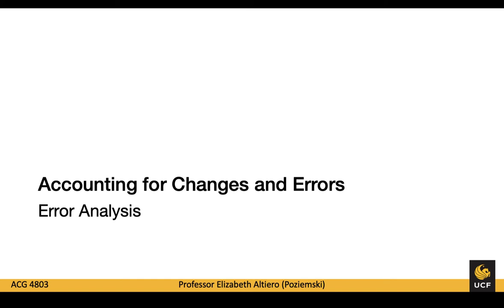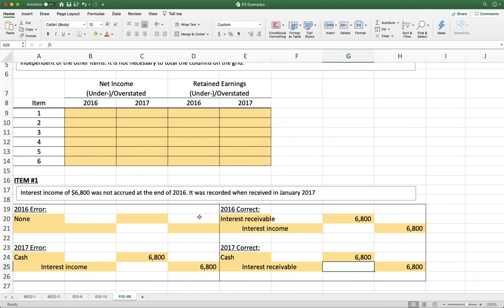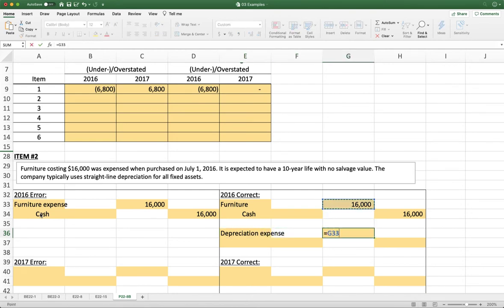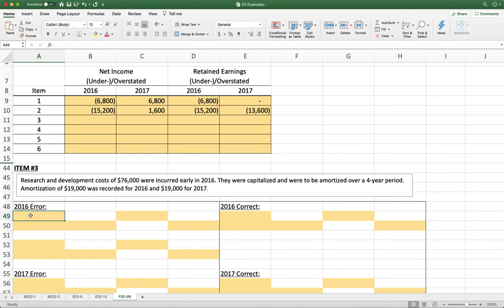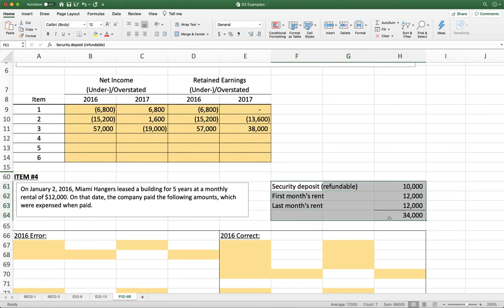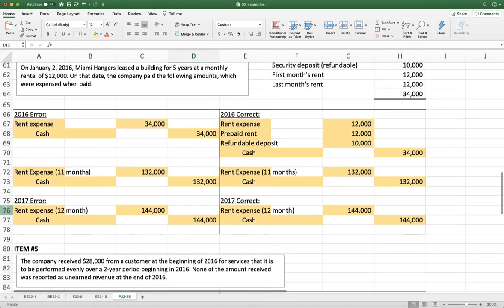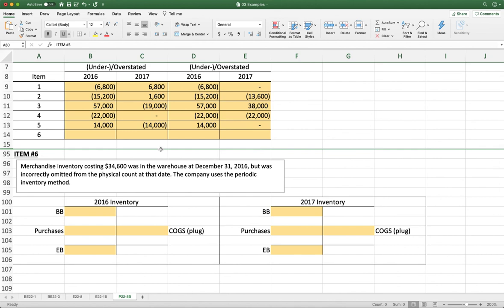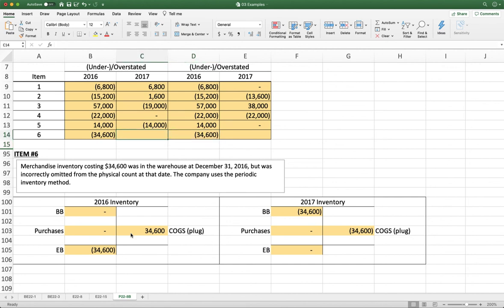03 07 Error Analysis